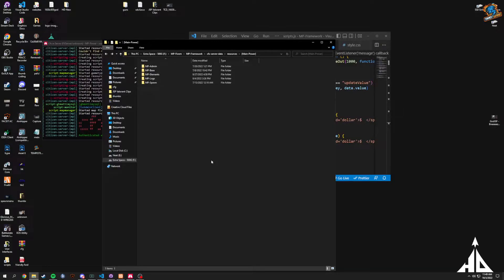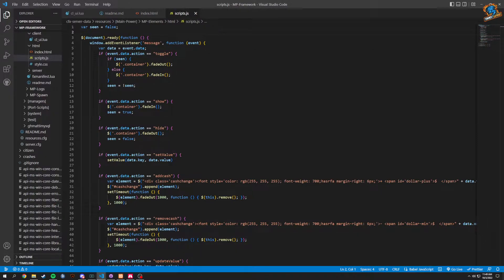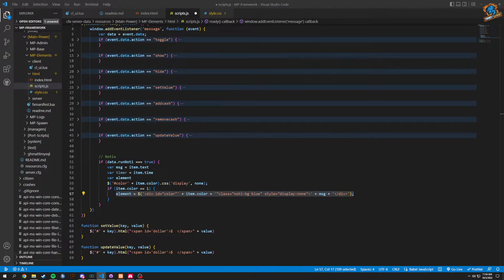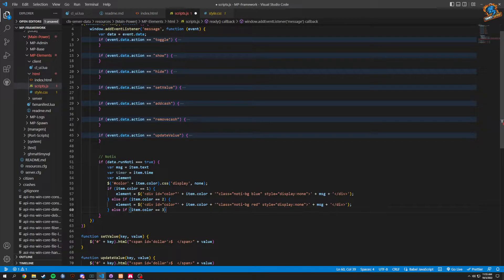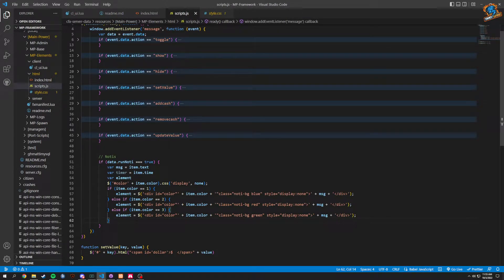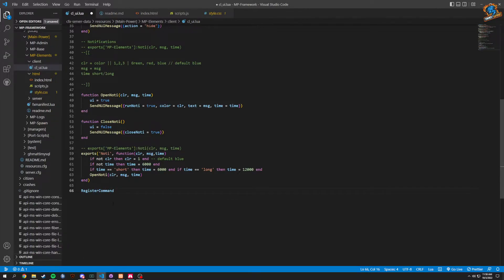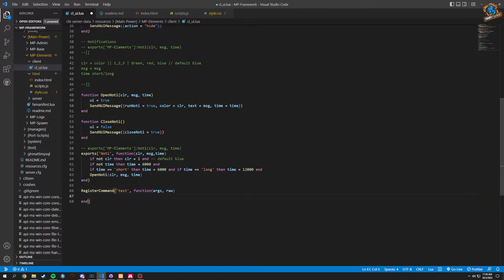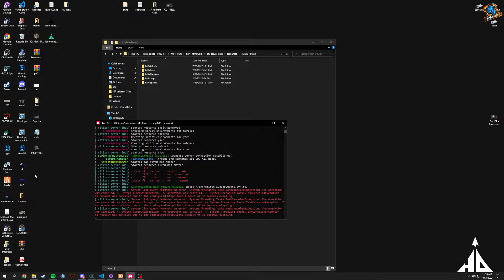Create a FiveM Framework - Notification JavaScript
Any questions can be asked in my discord and I will get to them as soon as I can. Create a FiveM Framework - Notification JavaScript
Error video comes out wednesday!